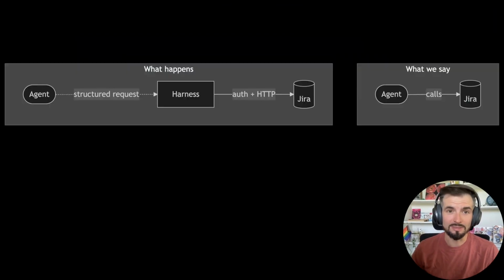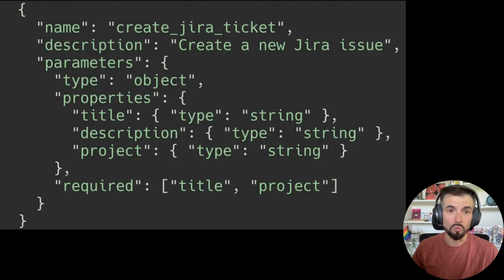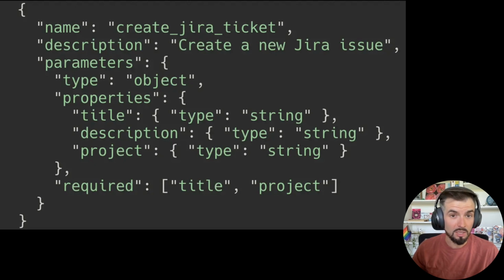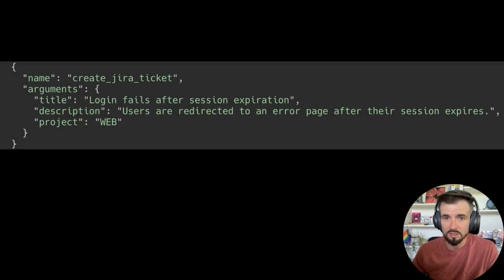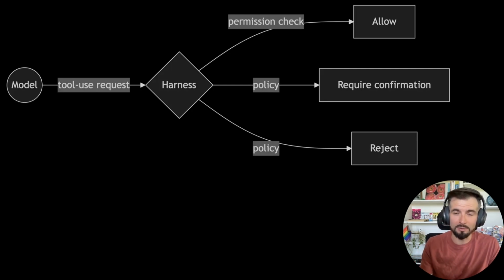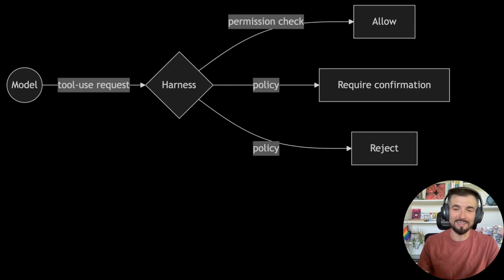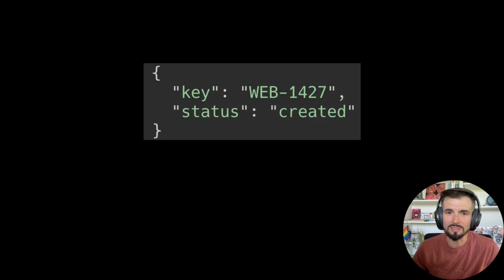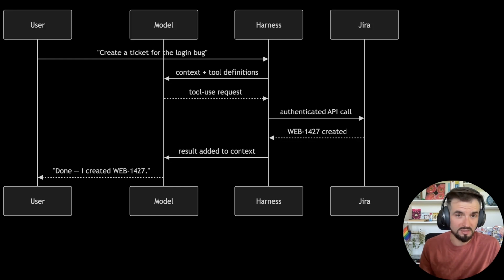MCP tool calling under the hood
What actually happens in Goose/Claude/Codex when a tool is called?  Find out more here! And if you hear a term you're not familiar with, try referring to this vid